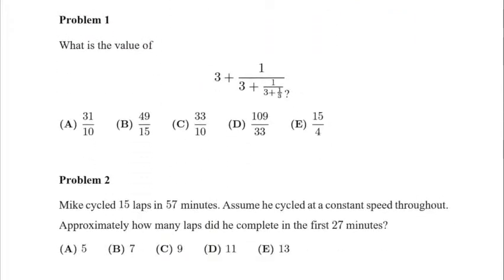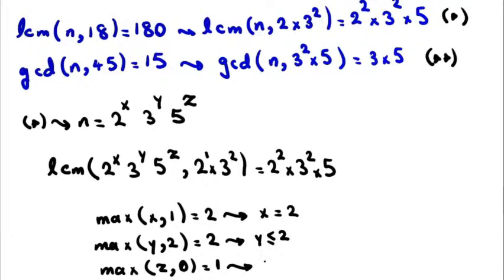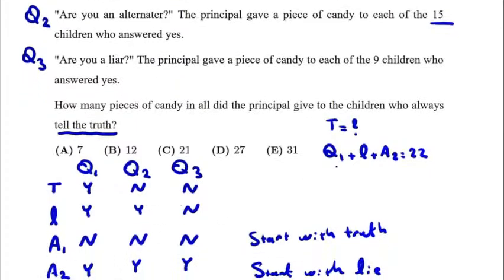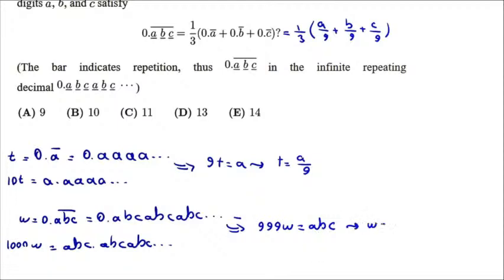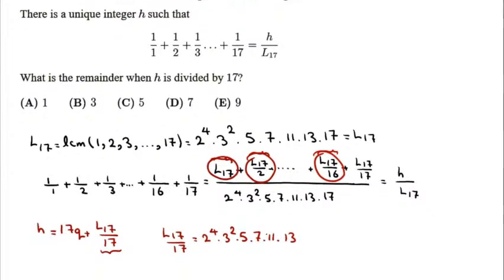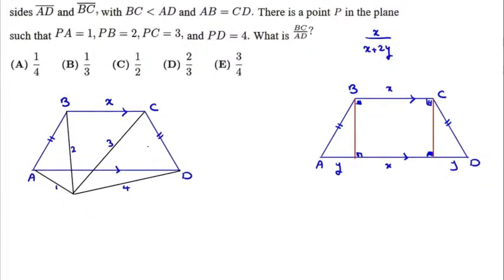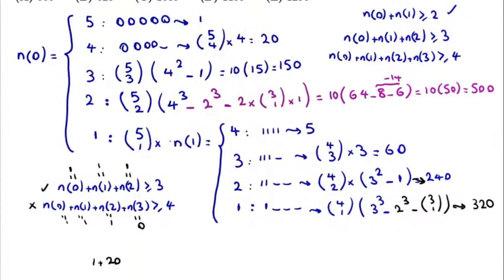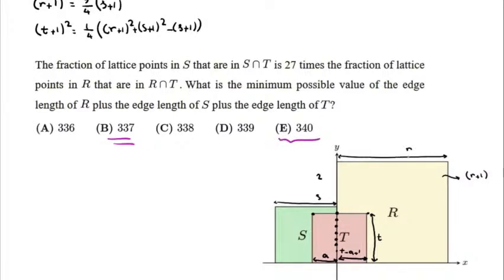AMC 10A 2022 2023 full solutions questions problems| American Mathematics Competitions Olympiad Math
DBEEC
ABDDE
CACED
DDACE
BDBEE

Exactly the day before exam I released a preparation video(link below) that had useful ideas for AMC 10 12 and other exams and I solved many problems of AMC 10 12 with the ideas:(if you want to know rest of the ideas feel free to send message to my Whatsapp number : )

Authoring and Proposing:
-Author of two international papers:
1."Diffusion-Based Nanonetworking : A New Modulation Technique and Performance Analysisi," IEEE Communication letter soon, 2013
2."Deteccting Matrices for random CDMA systems", 20th International Conference onTelecommunications,ICT 2013